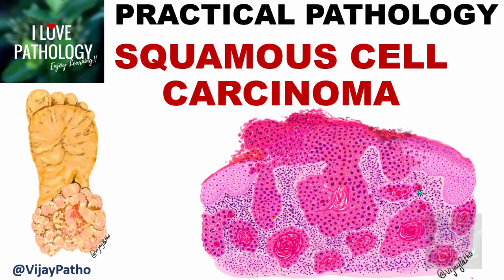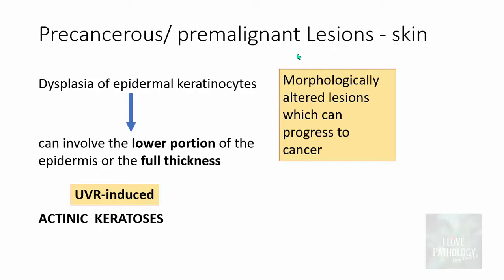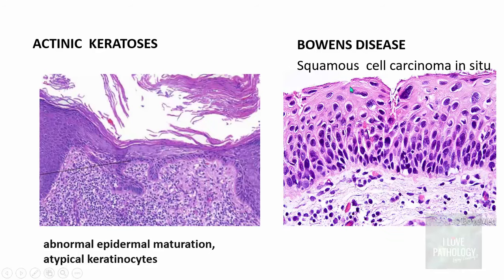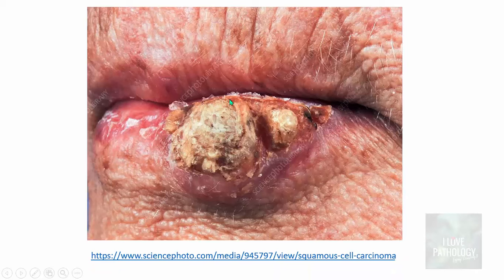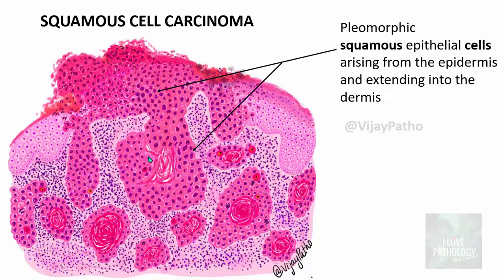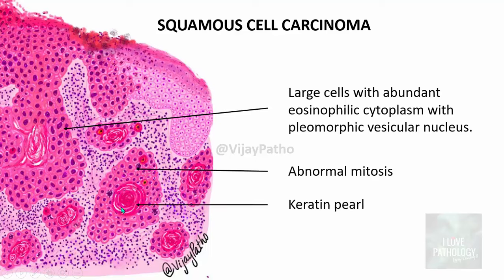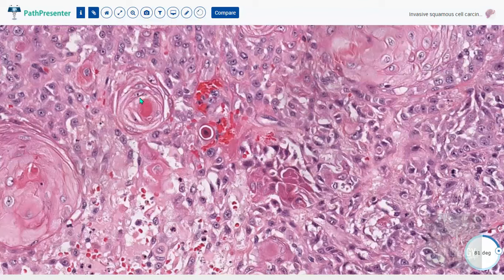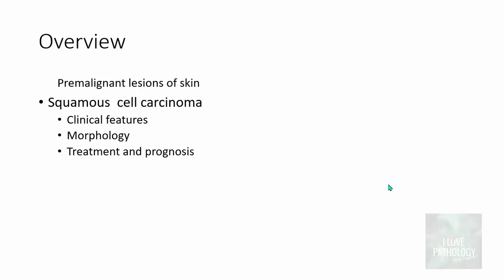SQUAMOUS CELL CARCINOMA: Clinical features & Morphology; Premalignant lesions